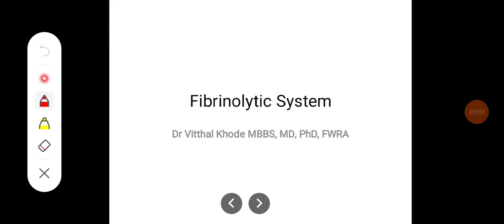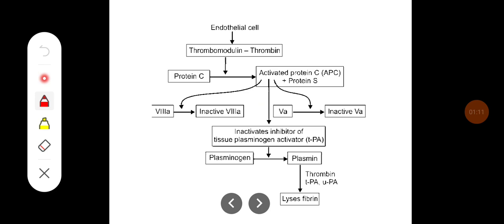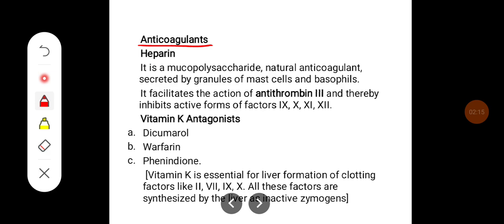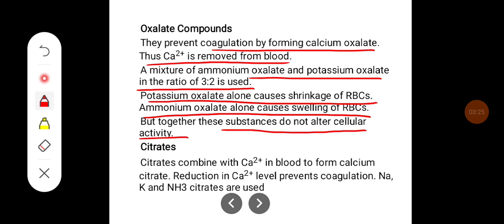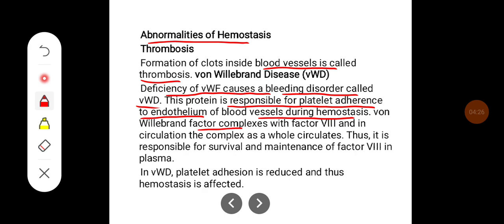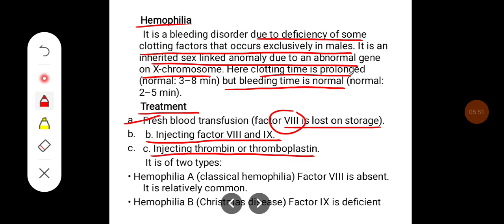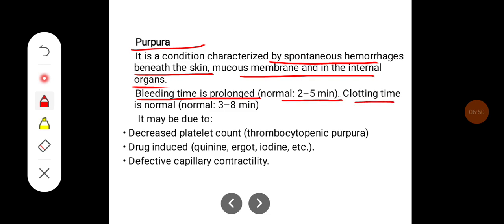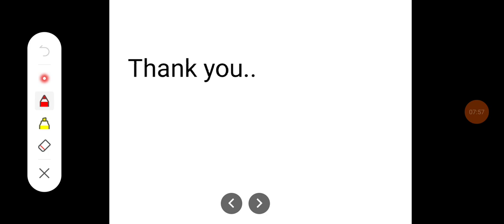Fibrinolytic system physiology l Anticoagulants physiology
fibrinolytic system,
fibrinolytic system physiology,
fibrinolytic system شرح بالعربي,
fibrinolytic system animation,
fibrinolytic system شرح,
fibrinolytic system ninja nerd,
fibrinolytic system in hindi,
fibrinolytic system pathology,
anticoagulant mechanism fibrinolytic system physiology,
fibrinolytic phase,
what is fibrinolytic system,
fibrinolytic cascade,
fibrinolysis system,
fibrinolysis,
the fibrinolytic system,
normal fibrinolytic system,
fibrinolytic agents,
fibrinolytic pathway,
fibrinolytic agent,
fibrinolytic
anticoagulants,
anticoagulants pharmacology,
anticoagulants vs antiplatelets,
anticoagulants nursing,
anticoagulants and antiplatelet pharmacology,
anticoagulants عبد المتعال,
anticoagulants physiology,
anticoagulants pharmacology mnemonics,
anticoagulants ninja nerd,
anticoagulants medicinal chemistry,
anticoagulants mechanism of action,
anticoagulants registered nurse rn,
anticoagulants and thrombolytics,
anticoagulants animation,
anticoagulants and fibrinolytics pharmacology,
anticoagulants and antiplatelet agents شرح,
anticoagulants and surgery,
anticoagulants anesthesia,
anticoagulants and their uses,
anticoagulants armando,
anticoagulants and anaesthesia,
anticoagulants and their mechanism of action,
antiplatelets and anticoagulants,
antiplatelets vs anticoagulants,
antiplatelets anticoagulants and thrombolytics عبد المتعال,
anticoagulant bridging,
anticoagulant blood,
anticoagulant blood bank,
anticoagulants by khan sir,
anticoagulants by solution pharmacy,
anticoagulant by carewell pharma,
anticoagulants pharmacology brainless medicose,
anticoagulants pharmacology by dr najeeb,
anticoagulants pharmacology by priyanka sachdev,
difference between anticoagulants and antiplatelets,
blood anticoagulants,
blood collection and anticoagulants,
blood bank anticoagulants,
blood containers and anticoagulants malayalam,
anticoagulants classification,
anticoagulant cascade,
anticoagulant classification pharmacology,
anticoagulant carewell pharma,
anticoagulant class,
anticoagulant classification mnemonic,
anticoagulants cours ifsi,
anticoagulants chapter,
anticoagulant classification pharmacology tricks,
anticoagulant classification medicinal chemistry,
coagulants and anticoagulants pharmacology,
coagulants and anticoagulants medicinal chemistry,
coagulants and anticoagulants pharmaceutical chemistry 2,
classification of anticoagulants,
coagulation cascade and anticoagulants,
coagulants and anticoagulants pharmacology in tamil,
clotting cascade and anticoagulants,
coagulants and anticoagulants pharmacology kcl,
coagulants and anticoagulants pharmacology in hindi,
collection of blood and anticoagulants,
anticoagulants dirty medicine,
anticoagulant drugs,
anticoagulants dr najeeb,
anticoagulants definition,
anticoagulants dentistry,
anticoagulants during pregnancy,
anticoagulant drugs mnemonics,
anticoagulant drugs nursing,
anticoagulant drugs classification,
anticoagulant drugs mechanism of action,
dirty medicine anticoagulants,
different types of anticoagulants,
define coagulants and anticoagulants,
direct anticoagulants,
phlebotomy order of draw and anticoagulants,
how do anticoagulants work,
merits and demerits of anticoagulants,
mental dental anticoagulants,
gestion des anticoagulants sfar,
anticoagulants advantages and disadvantages,
anticoagulants explained,
anticoagulant edta,
anticoagulant explication,
anticoagulant et grossesse,
anticoagulant ecn,
anticoagulants made easy,
anticoagulants in english,
anticoagulants side effects,
anticoagulants pharmacology easy pharma,
pharmacology - anticoagulants and antiplatelet drugs (made easy),
anticoagulants fouda,
anticoagulation factors,
anticoagulants for valve replacement,
anticoagulant for blood collection,
anticoagulant foods,
anticoagulants pharmacology for pharmacy,
anticoagulant drugs pharmacology,
anticoagulation guidelines,
anticoagulant garg,
anticoagulants pharmacology grg,
gestion des anticoagulants,
coagulants and anticoagulants pharmacology gdc,
gestion perioperatoire des anticoagulants,
anticoagulant hematology,
anticoagulant heparin,
anticoagulant hindi,
anticoagulants how to pronounce,
how anticoagulants work,
anticoagulants pharmacology heparin,